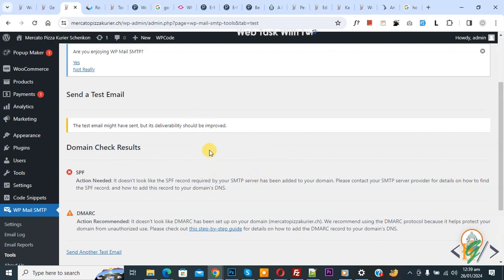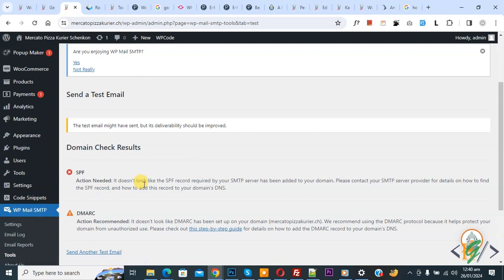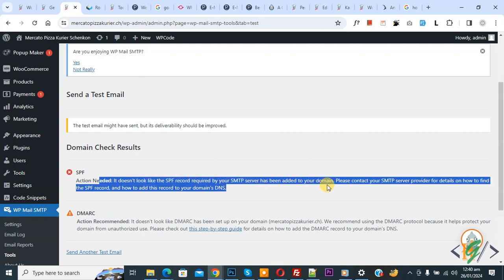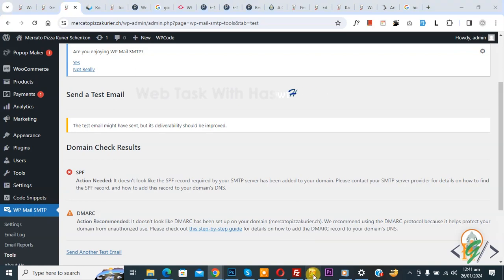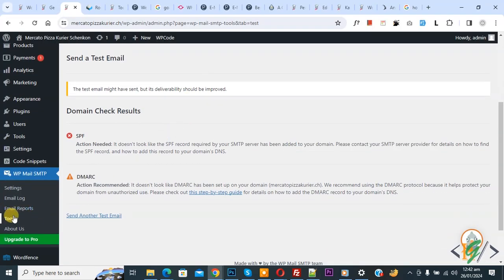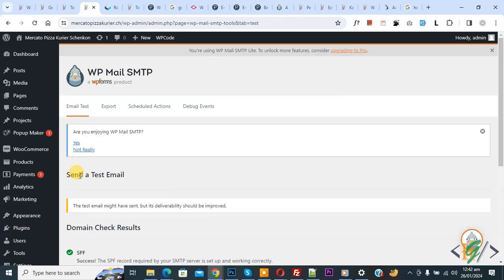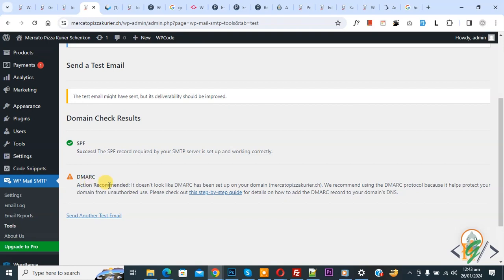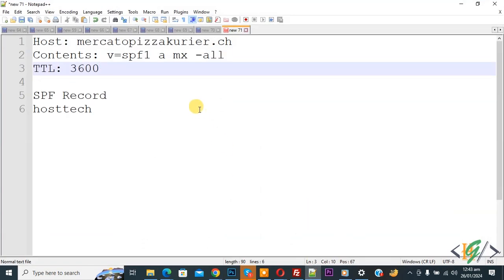How to Fix Action Needed: SPF Record Required by your SMTP Server Error in WordPress | WP Mail SMTP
In this wordpress tutorial for beginners you will learn how to fix spf error in wordpress website and your email /mail is not sent properly from website to your email address. When you check your test email functionality you see this error " Action Needed: It doesn't look like the SPF record required by your SMTP server has been added to your domain. Please contact your SMTP server provider for details on how to find the SPF record, and how to add this record to your domain's DNS. " So you will fix this by adding TXT record in your domain DNS Zone Editor.

TXT Record:

Contents: v=spf1 a mx -all
TTL: 3600

* In host you will add your domain name.